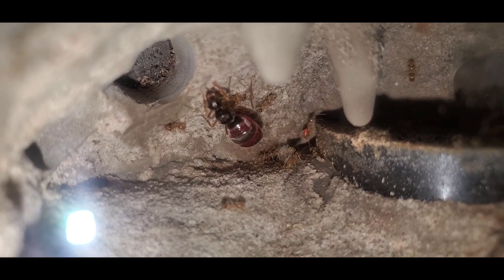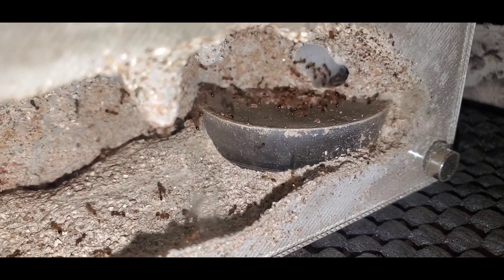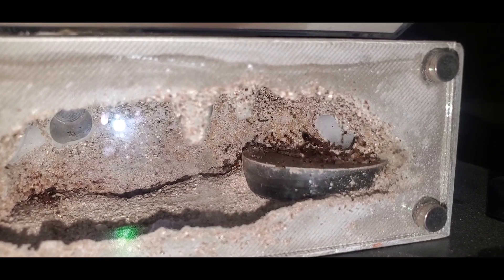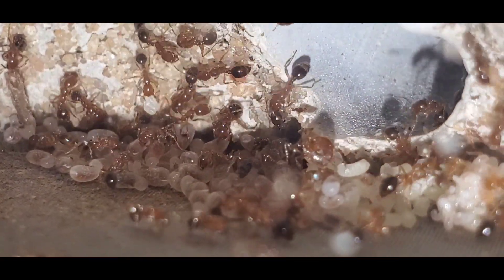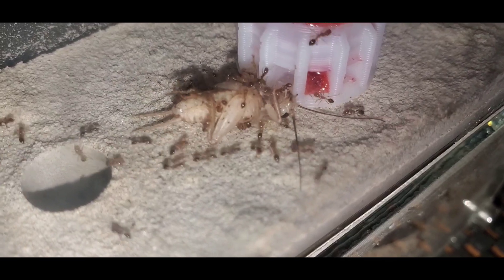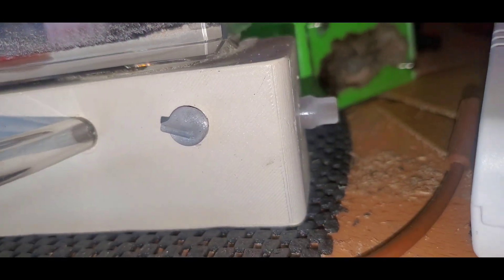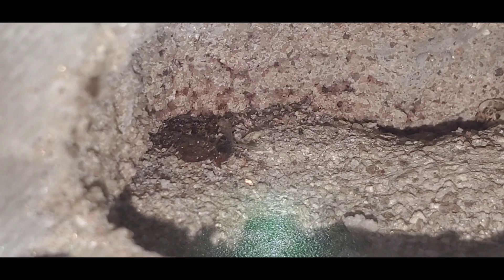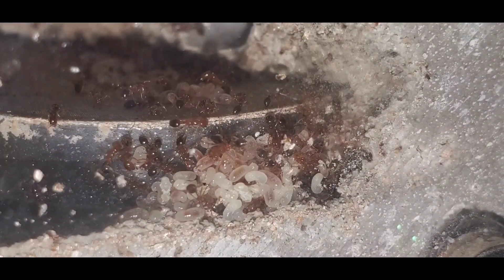Fire Ants Update and Care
This is an update, idenfication and care video for solenopsis invicta.